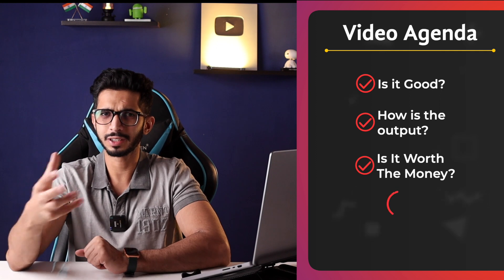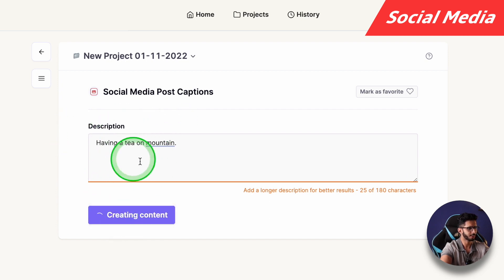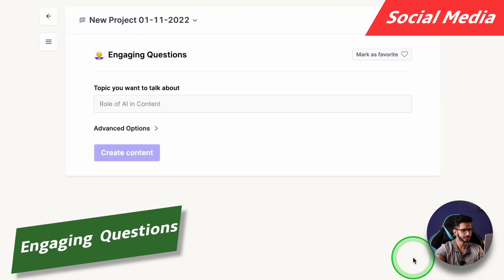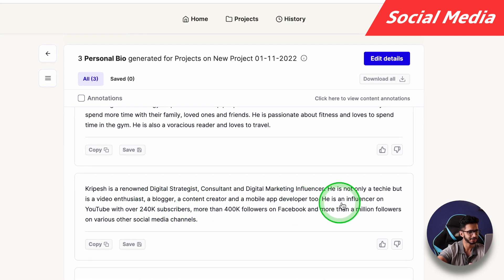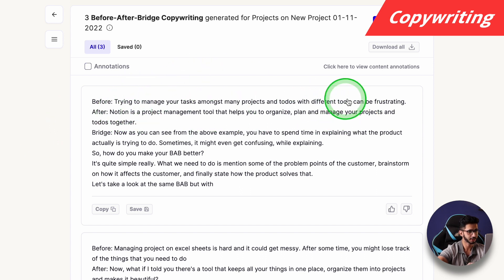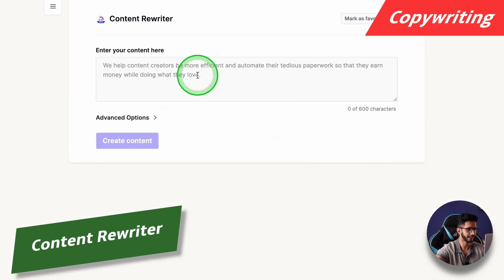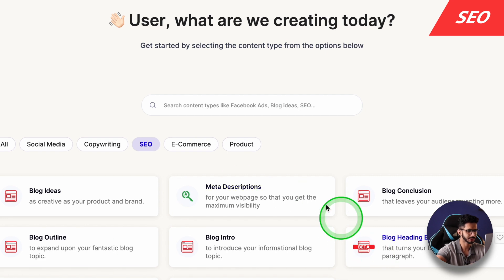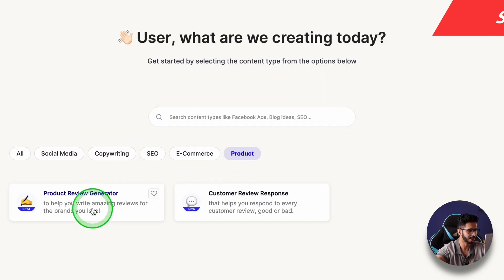Peppertype.ai Review हिन्दी (2023) 🔥 - Great But Limited Use Cases 🧐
In this video review, we'll discuss the pros and cons of using Peppertype.ai in 2023, including its great quality but limited use cases. We'll explore what makes it a great AI platform, as well as how to best utilize it for your business needs.

Tune in to find out more about this powerful tool and decide if it's right for you! Don't miss out - watch our video review now!

⌛TIMESTAMPS
00:00 Intro
00:28 About
00:43 User Interface
1:18 Use Case
1:20 Social Media
4:25 Copywriting
6:42 SEO
7:52 Long Form Content
10:37 Customer Support
10:45 Disclaimer
11:02 Pricing
11:25 Best Plan
11:35 Pros
11:44 Cons
11:52 Bottom Line